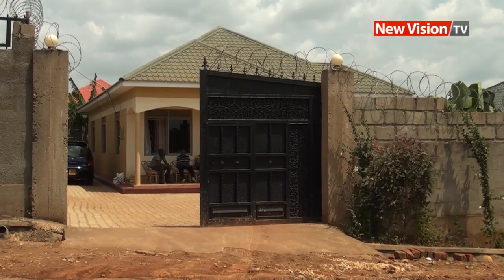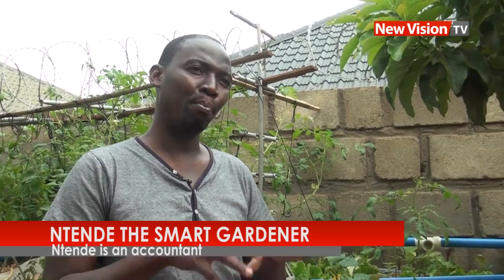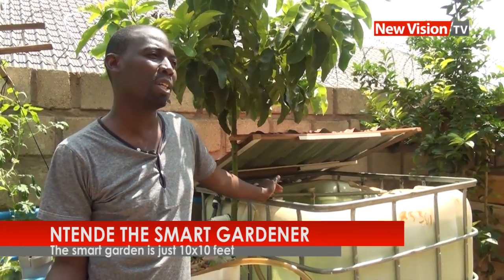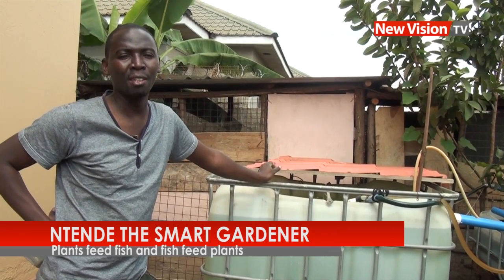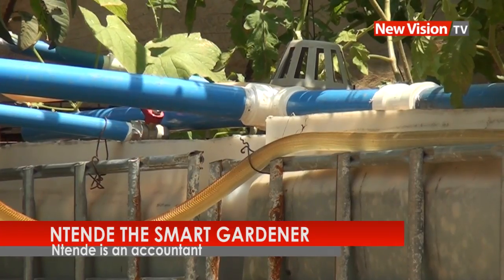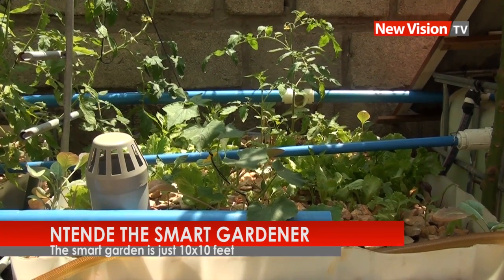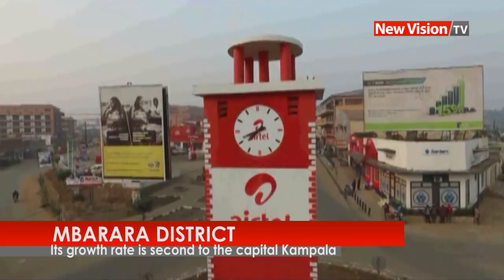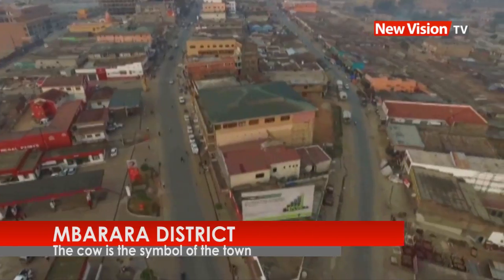Meet Ntende the smart gardener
As it turns out, John Ntende, an engineer and accountant used the internet to do research.
From the research, he now practices aquaponics.